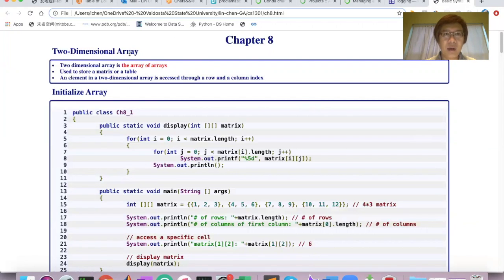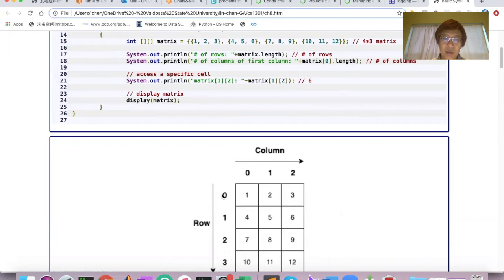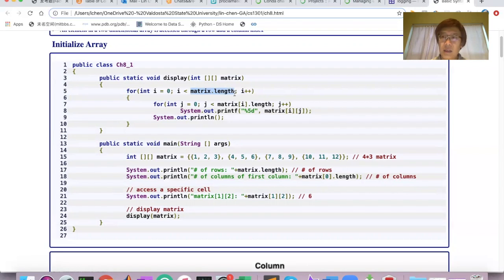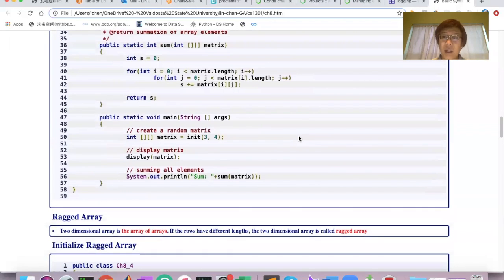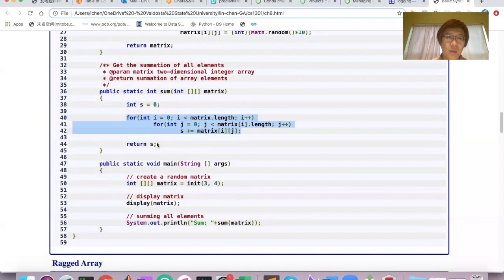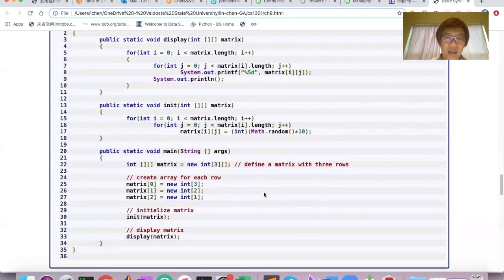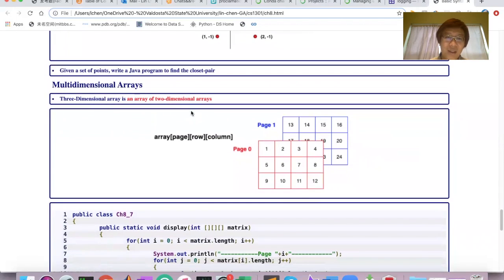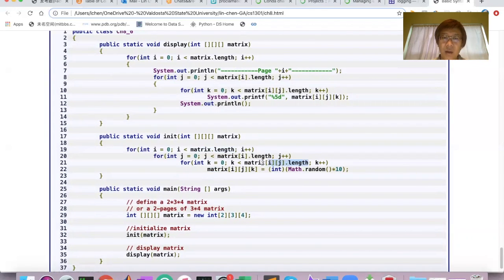CS1301_V8_1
This video is about CS1301_V8_1